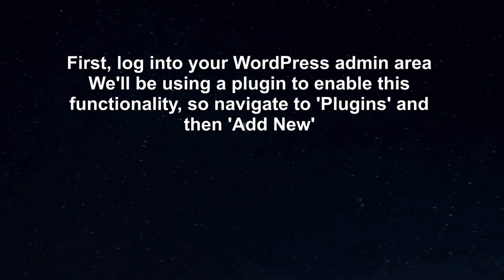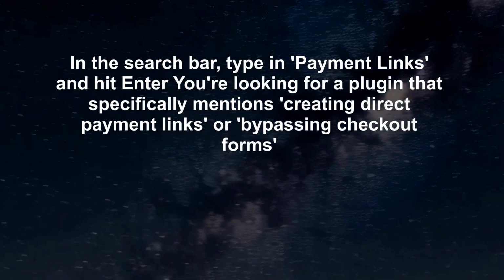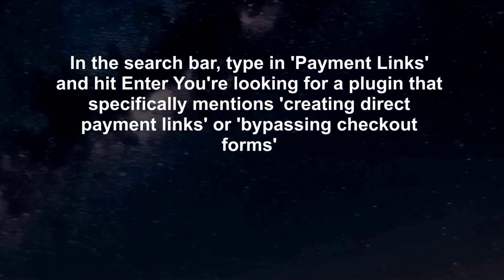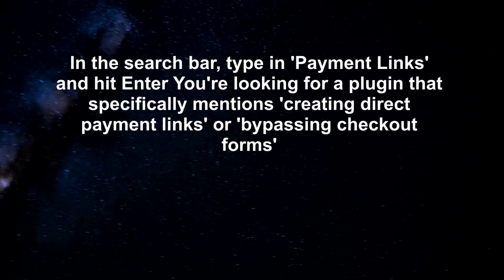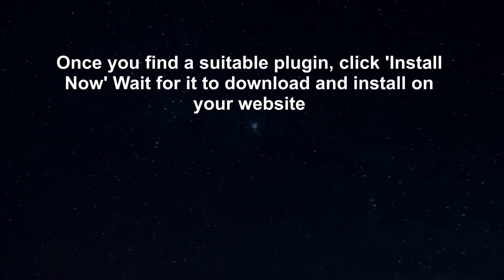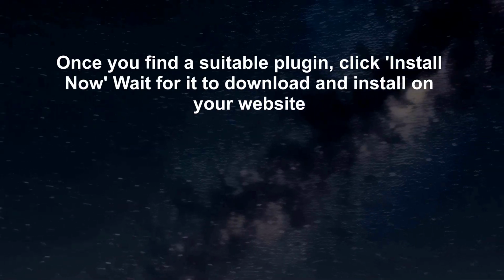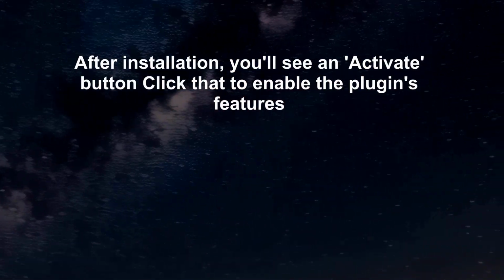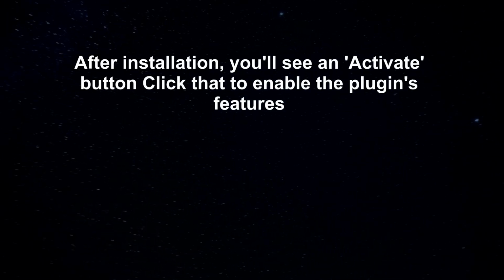How to Create Payment Link Without Checkout Form Wordpress - Julia'sTutorials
How to Create Payment Link Without Checkout Form Wordpress details how to generate direct payment links for your products or services, bypassing traditional checkout forms for a streamlined transaction process. This method is ideal for quick sales and simple payment requests. Simplify your online sales and invoicing.

00:00 Intro
00:10 Logging into WordPress
00:26 Searching for the Payment Links Plugin
00:43 Installing the Plugin
00:55 Activating the Plugin
01:05 Accessing the Payment Link Tool
01:19 Entering Product/Service Details
01:31 Defining the Amount
01:40 Adding an Optional Description
01:51 Generating the Payment Link
02:07 Understanding the Direct Payment Link
02:16 Copying and Sharing Your Link
02:36 Ideal Use Cases for Direct Payment Links